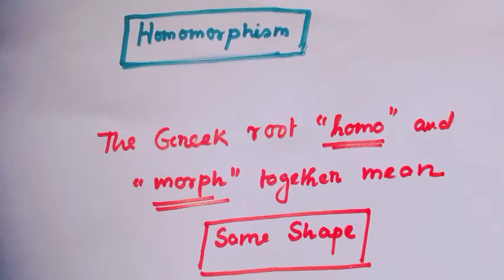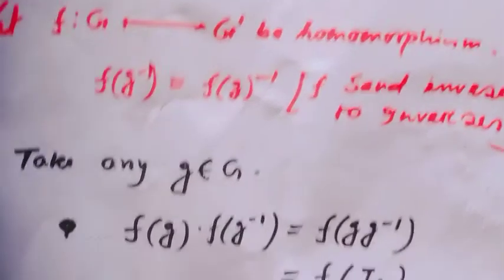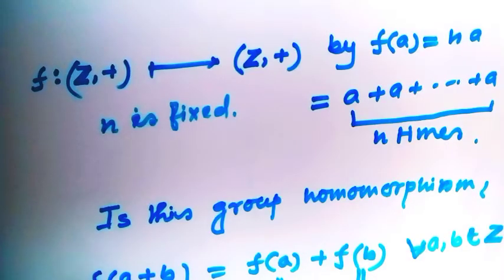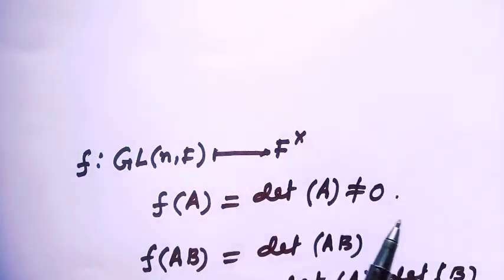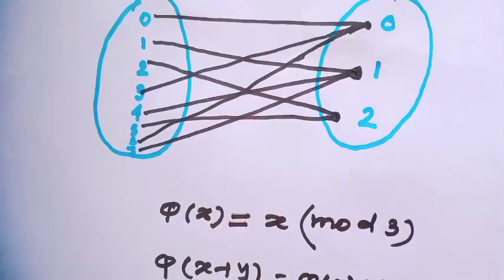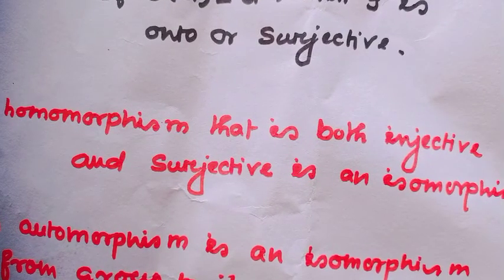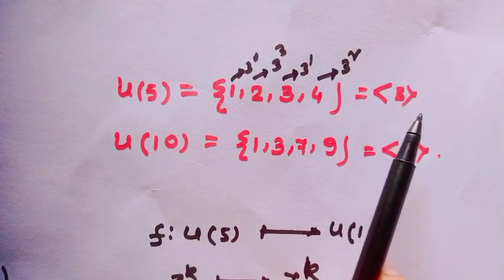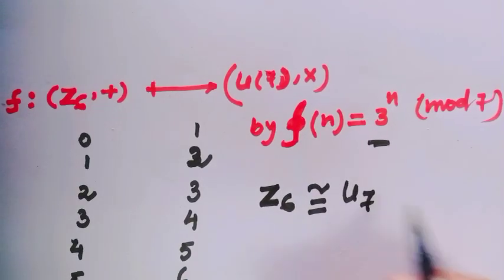Group Homomorphism and Group Isomorphism with Examples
A group Homomorphism   help you understand what is mean for two groups to be "algebraically identical.
Here I have discussed Homomorphism  between Group ..I will study Homomorphism between ring ,field , vector spaces etc
A isomorphism is a Homomorphism that is also a bijection. If  there is an isomorphism between two groups G and H then they are "isomorphic" This Groups may look different from each other ,but their group Properties will be the same
In this video I have discussed isomorphism with examples